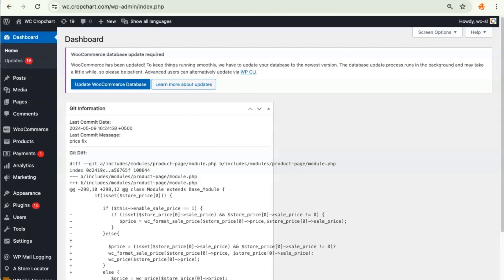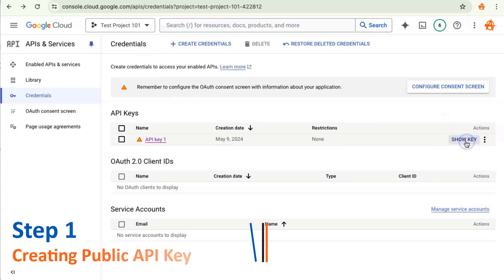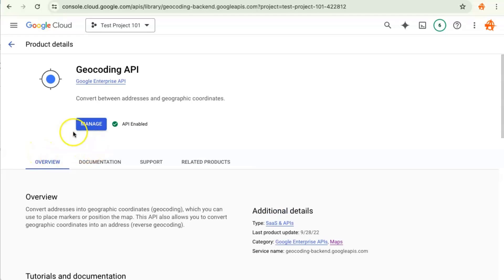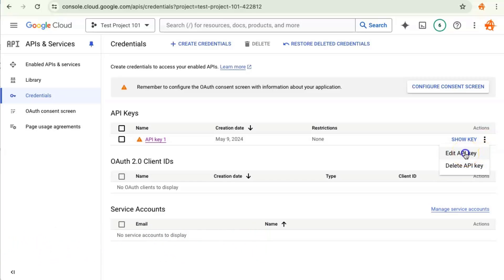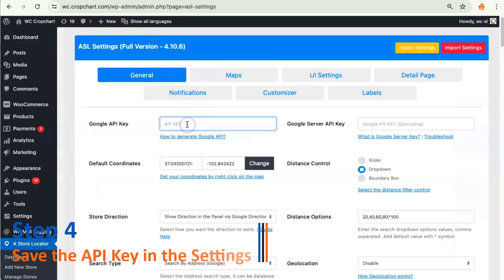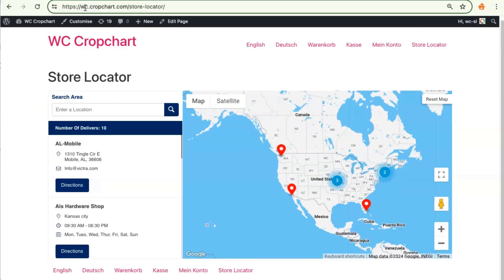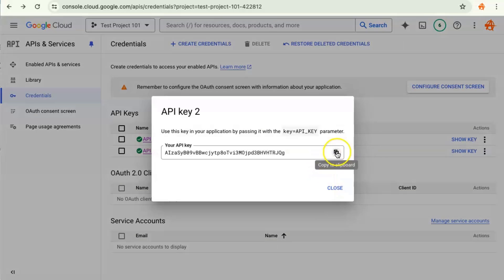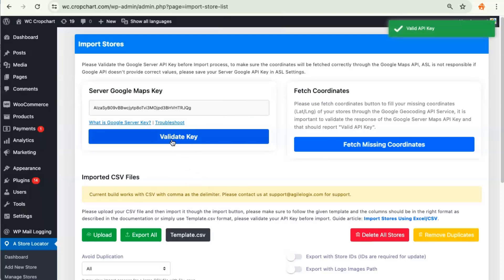Create Google Map API Key In Just 5 Minutes ( Step-by-Step Guide 2024! )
Need help generating a Google Maps API key and adding it to your AgileStoreLocator plugin? Watch this step-by-step guide to learn how to seamlessly integrate Google Maps with your store locator plugin!

In this video, we'll cover:
00:00 - Introduction
00:44 - Creating Public API Key
01:00 - Enabling Required Libraries
01:57 - Restrict Public API Key
02:40 - Save the API Key in the Settings
03:01 - Creating Server API Key
04:29 - Validating Server API Key

🔗 Read the full article: [How to Enable Google Maps API for Agile Store Locator Plugin]

Agile Store Locator is a premium WordPress plugin that allows you to create a Google Maps powered store locator for your website. Here's a breakdown of its key features:

Easy to Use: No coding required, you can easily add a map with store locations to your website.
Customizable: Choose from various layouts and color schemes to match your website's design.
Advanced Features: Packed with features like search filters, custom markers, analytics, and lead capture forms.
Multilingual Support: Reach a wider audience with support for multiple languages.

What is a Google Maps API key?
A Google Maps API key is a unique identifier used to authenticate requests associated with your project for usage and billing purposes.

Why do I need a Google Maps API key for AgileStoreLocator?
The API key enables the AgileStoreLocator plugin to display Google Maps and its functionalities within your website.

Where can I find more information?
Check out our comprehensive guide: [How to Enable Google Maps API for Agile Store Locator Plugin]